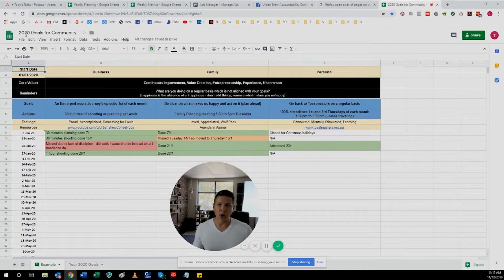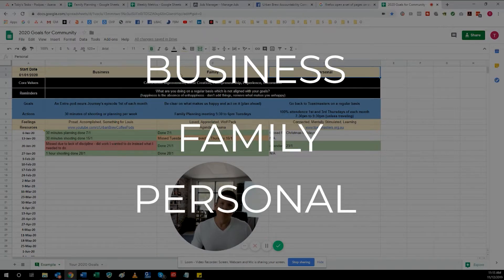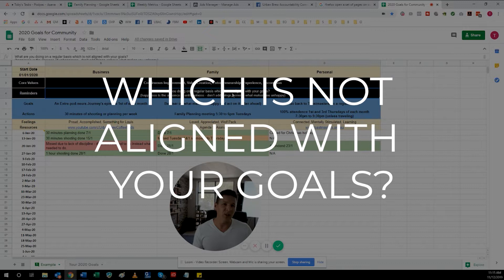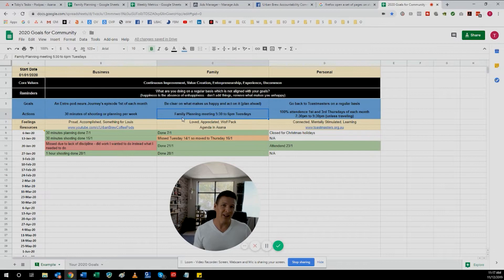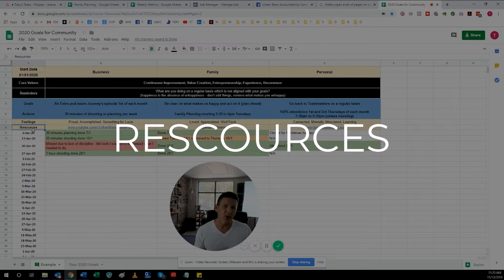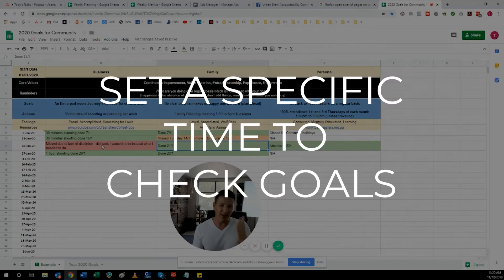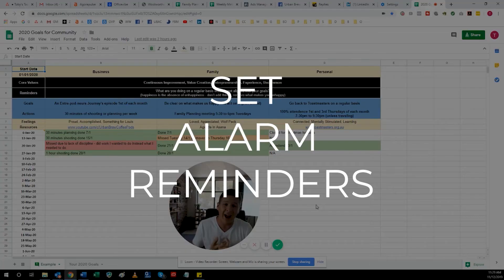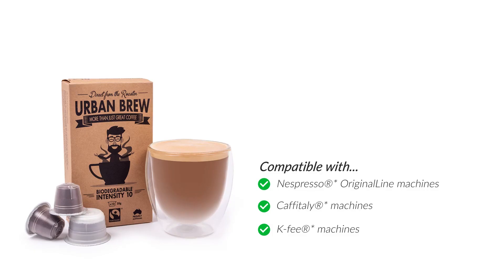An Entre-pod-neur's Journey | Episode 8 | Make 2020 Your Year!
Following on from the goal setting theme in Episode 7, I will show you how to keep track of your goals and stay accountable.

Follow the link below to access the Goal Tracking template in Google docs, which I run through in the episode 👇

Toby Strong (aka The Podfather)
Founder & Customer Happiness Specialist